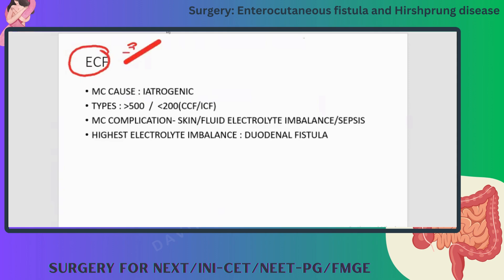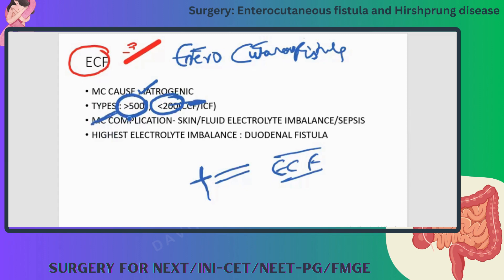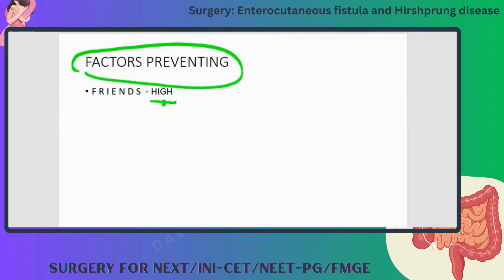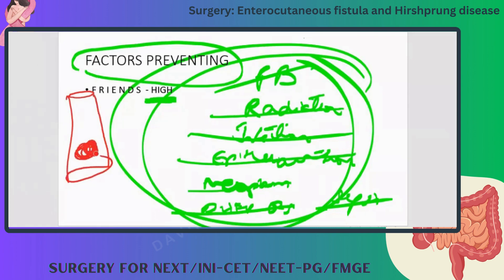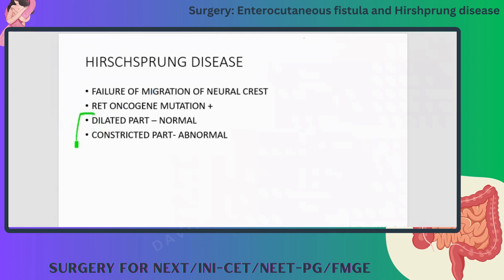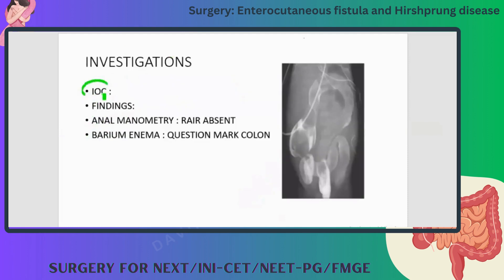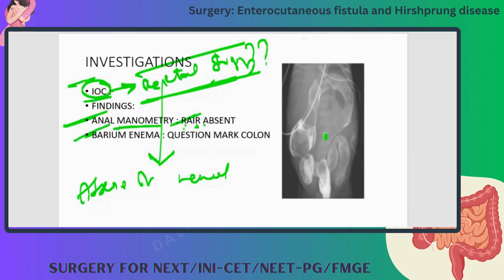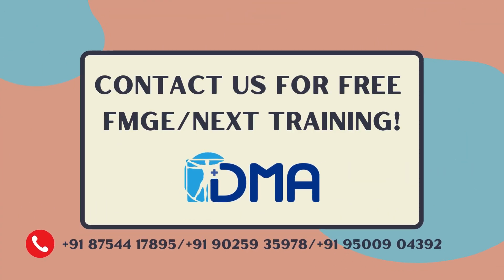Enterocutaneous fistula and Hirshprung disease | Surgery for NEXT/INI-CET/NEET-PG/FMGE | DMA